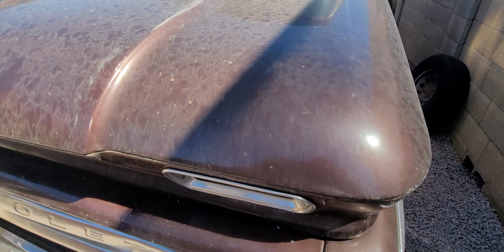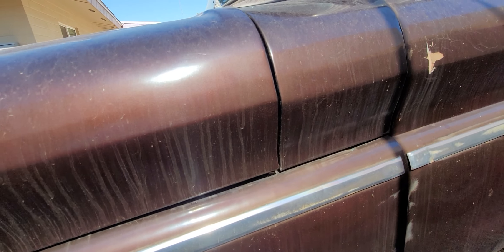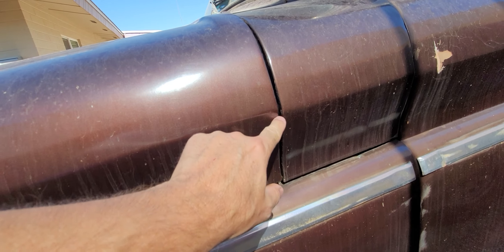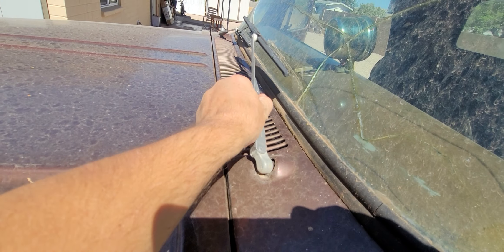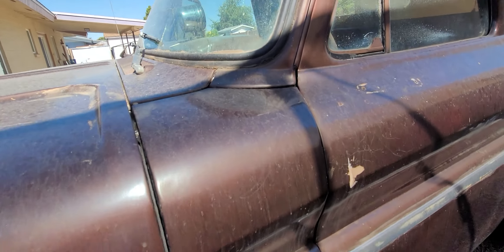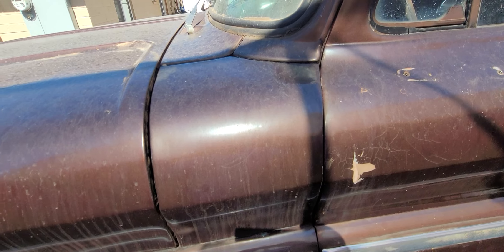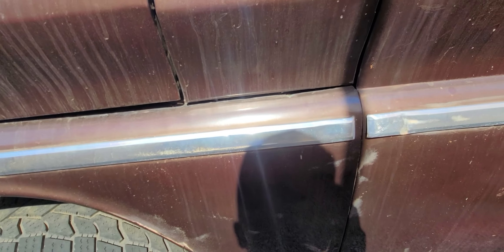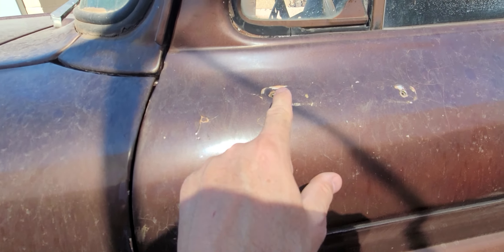Devin C10 2